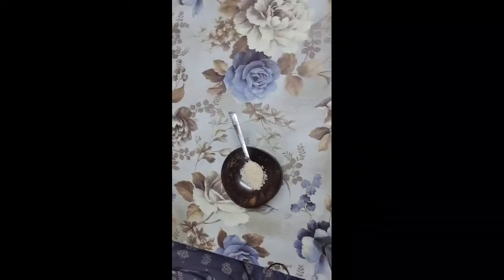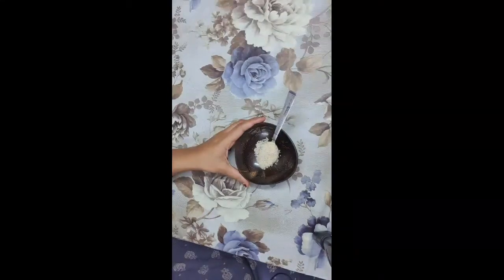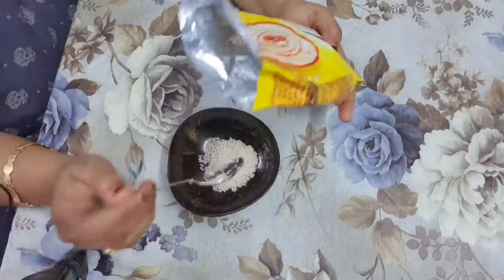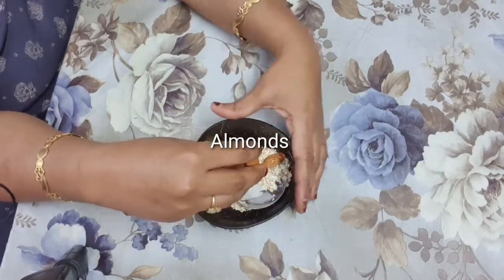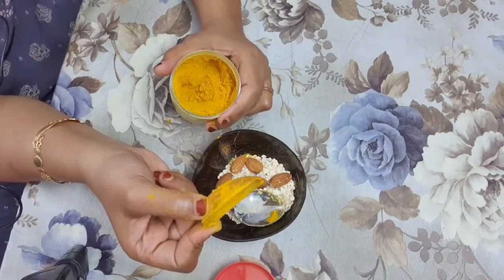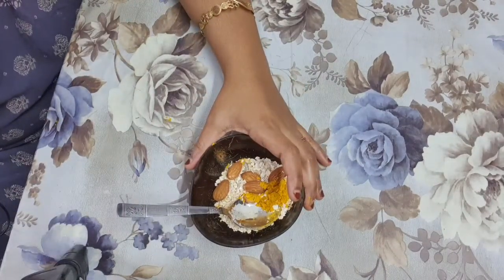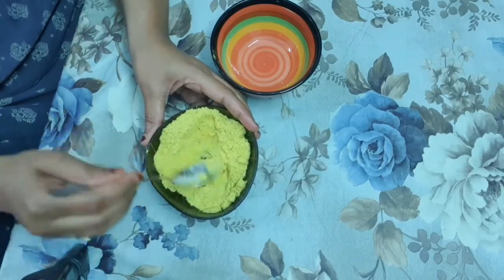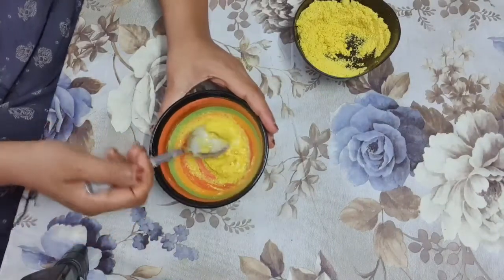Thermo herbal Façial pack for whitening, spotless skin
Ingredients
Rice
Oats
Almonds
Wild turmeric